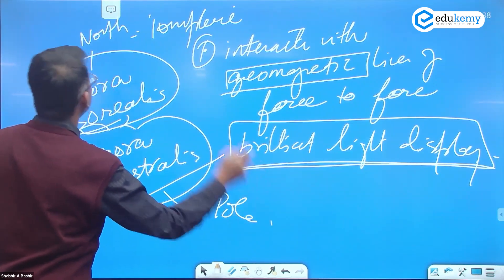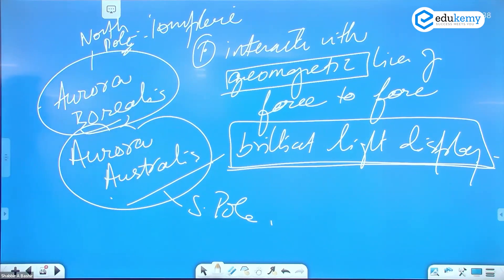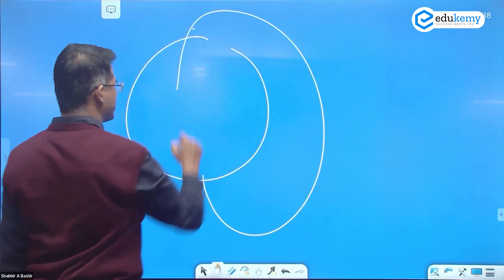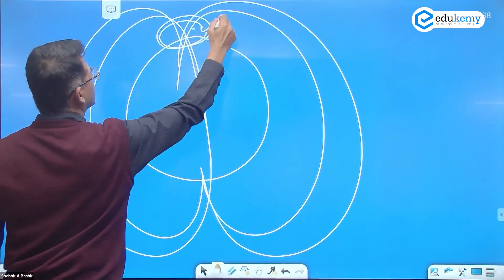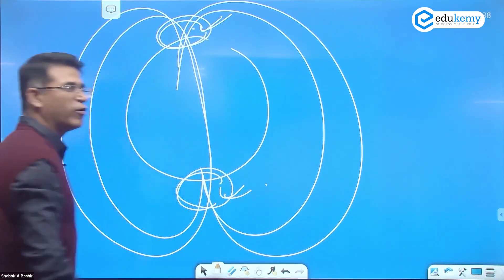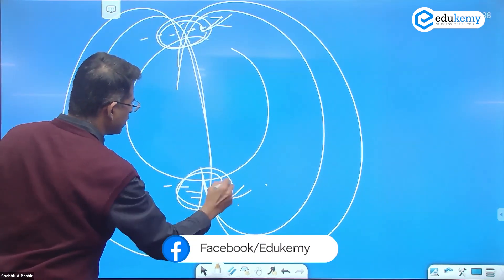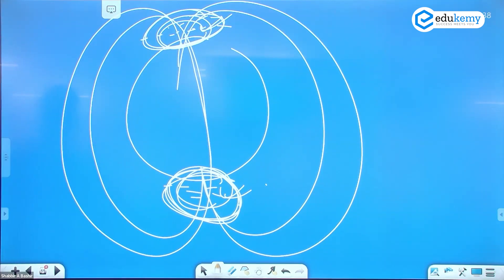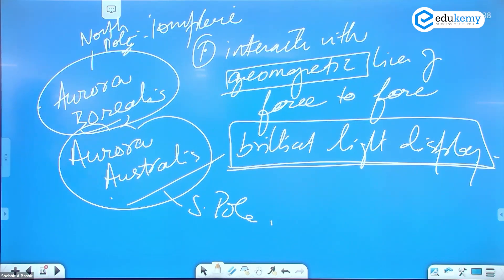Ionosphere - Layer That Protects Us from Harmful Solar Radiation | Geography | UPSC CSE | Edukemy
The ionosphere is a region of the Earth's upper atmosphere, extending from about 60 km to more than 1,000 km above the Earth's surface, where ionization occurs due to the interaction between high-energy solar radiation and the atmosphere. The ionosphere is characterized by the presence of electrically charged particles or ions, which are created when ultraviolet radiation from the Sun ionizes atoms and molecules in the atmosphere.

The ionosphere plays an important role in the propagation of radio waves, as it reflects and refracts them back to the Earth's surface. This is why the ionosphere is of particular interest to radio communication and navigation systems. The ionosphere is also responsible for the occurrence of natural phenomena such as the Northern and Southern lights (aurorae) and sporadic E layers.

In the video, Shabbir A Bashir (CAO & Faculty, Edukemy) outlines the Ionosphere in detail.

- 51 UPSC qualifiers in Final Merit List (UPSC CSE 2020) & 71 Selections in UPSC CSE 2021.
- 7 Edukemy students in the top 100 (UPSC 2020) and 6 students in the top 100 (UPSC 2021)
- 50% questions hit rate in mains.
- 80+ years of cumulative teaching experience.
- India's Best-in-class Faculty.

Current Affairs - UPSC Prelims 2023 (Offline)

For Daily Updates and Study Material:
2. Be Exam Ready by Practicing Daily MCQs
3. Daily Newsletter - Get all your Current Affairs Covered
4. Mains Answer Writing Practice